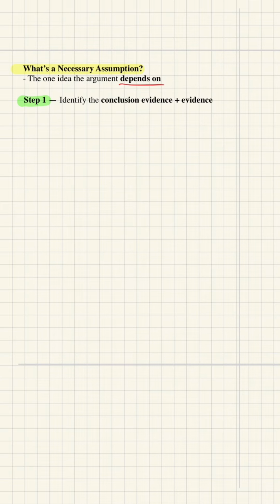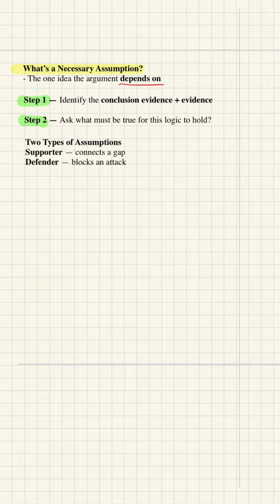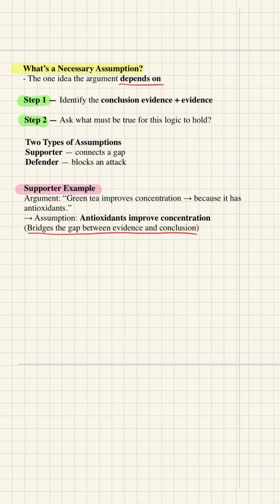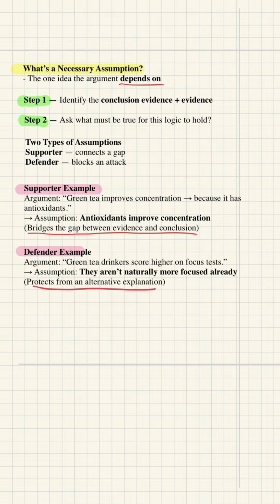How to Approach Strengthen Questions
In a Necessary Assumption question, your job is to find the idea the argument depends on. First, spot the conclusion and evidence. Then ask: What must be true for this reasoning to work?
Sometimes the assumption supports a gap (Supporter). Other times it blocks an alternate explanation (Defender).
Use the Negation Test — if negating the answer makes the argument fall apart, that’s your necessary assumption.
Want to stop guessing on these? Book a free consultation at HummingBird LSAT Prep.